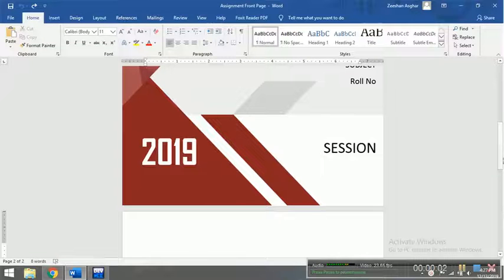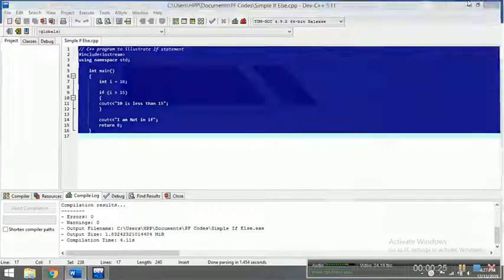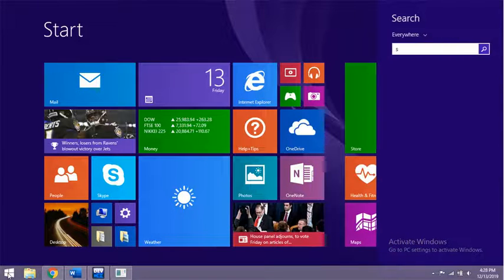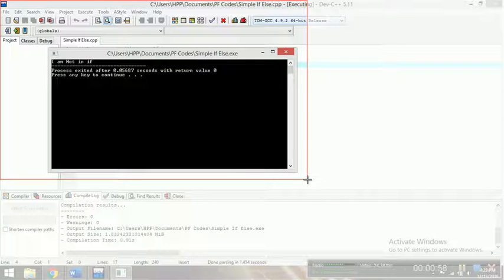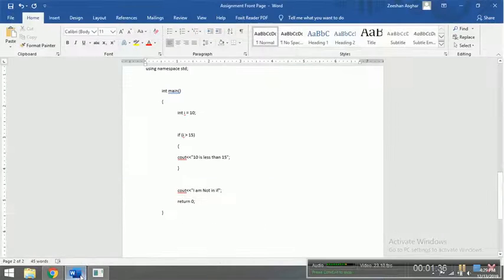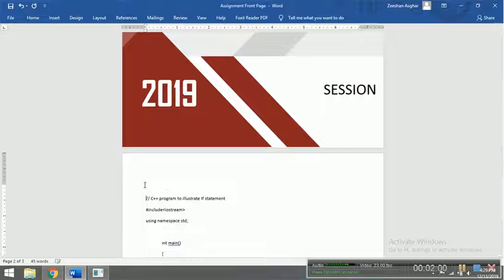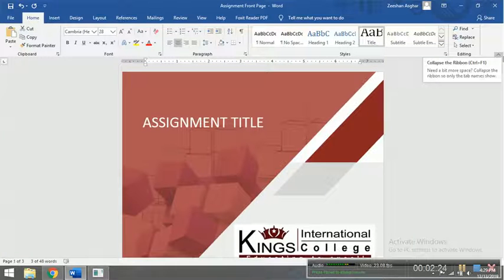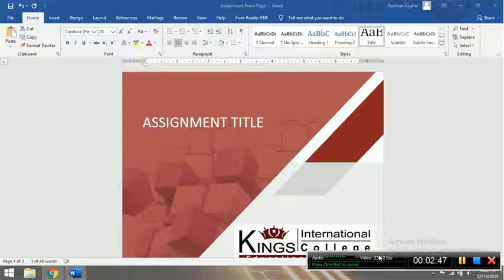PF Assignment No: 2 How to Write ?